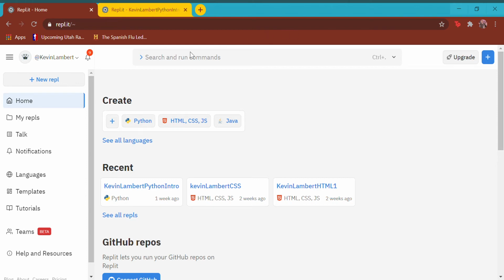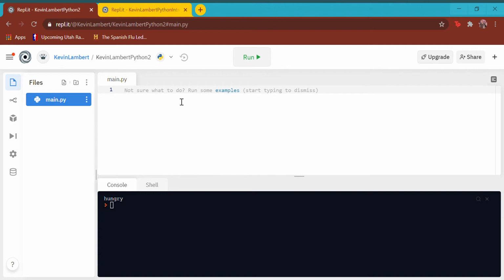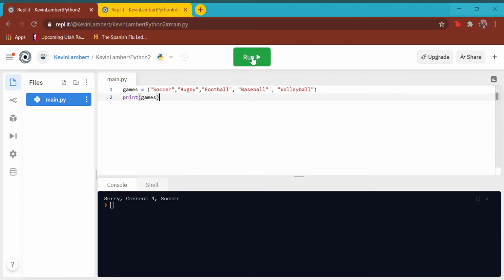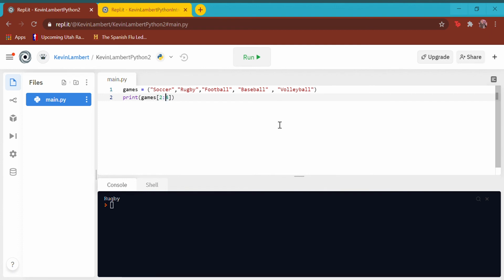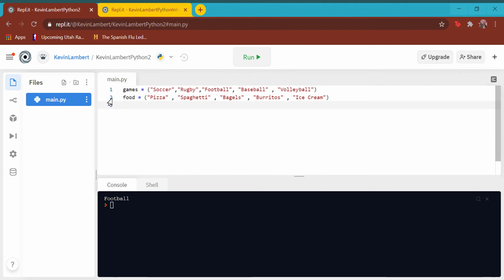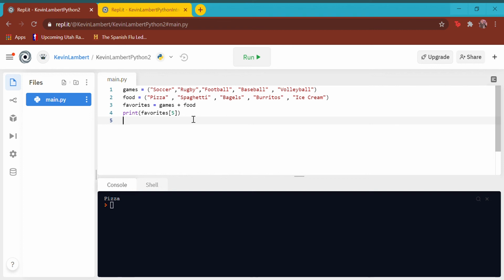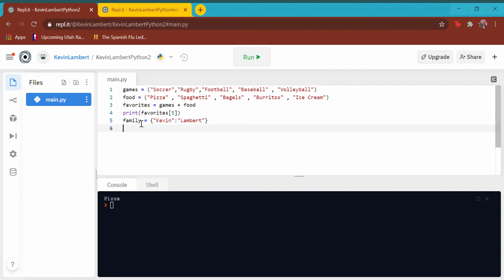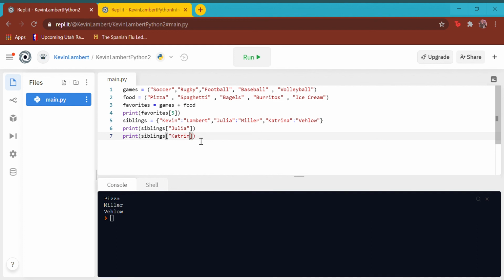Python Tuples and Maps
In this video we discuss how to make tuples and maps in Python and how to access them using indexing!